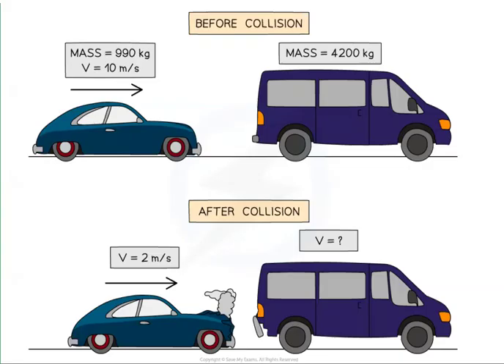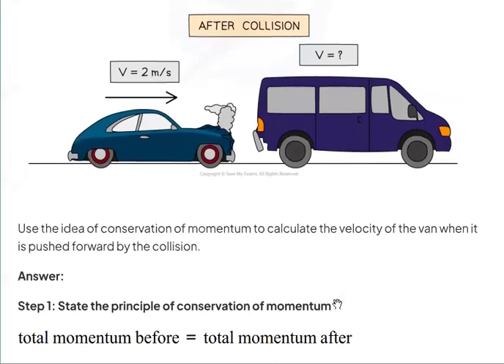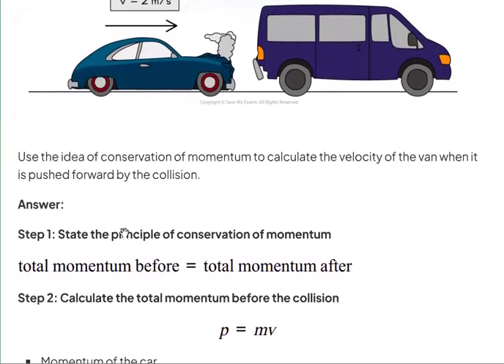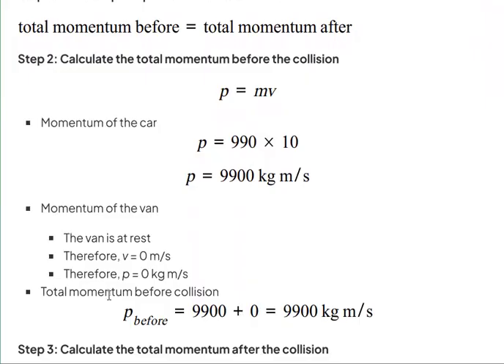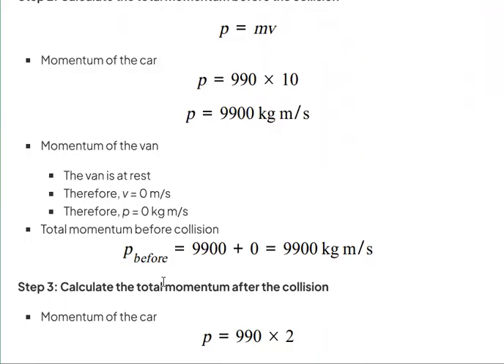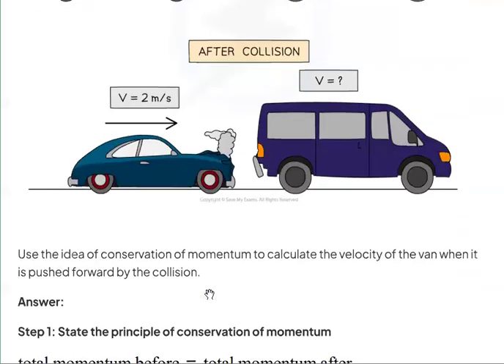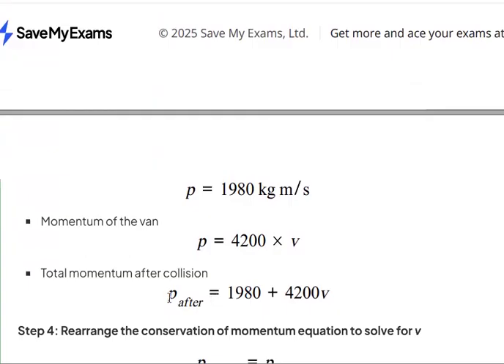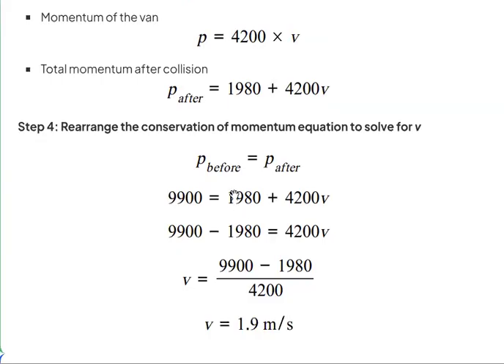Conservation of momentum – real life examples Video_1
This is video 1 in which conservation of momentum is discussed through discussion on real life examples